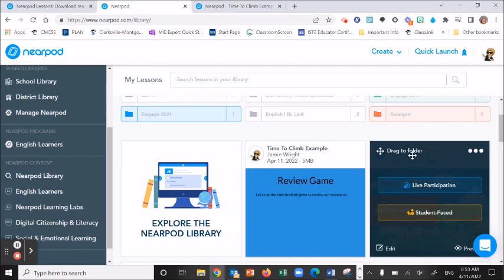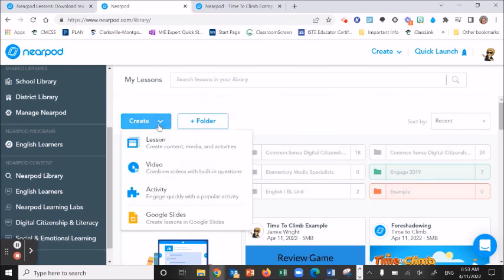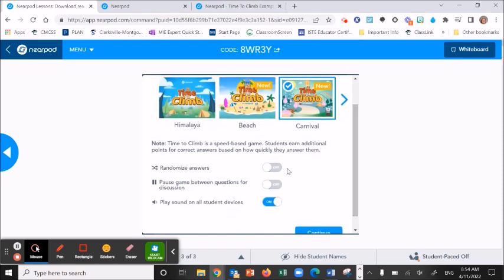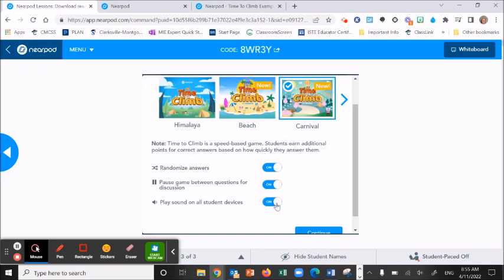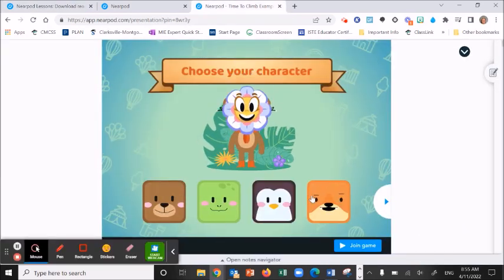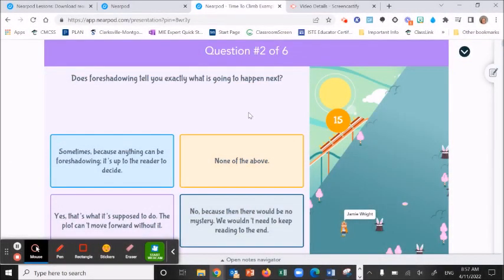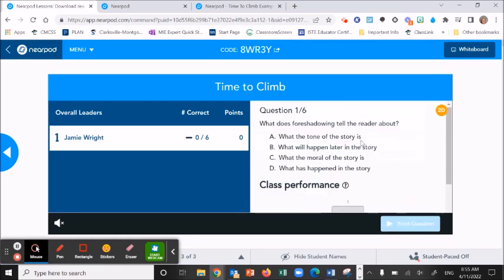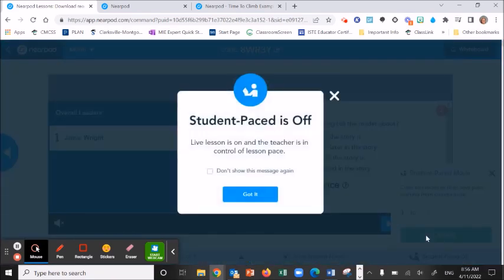Nearpod Time to Climb for Test Review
Learn how to create a Time to Climb to review for tests. The new features allow you to create just a Time to Climb activity or embed it in a lesson. You can now pause between questions for discussion and see which questions your students are missing.